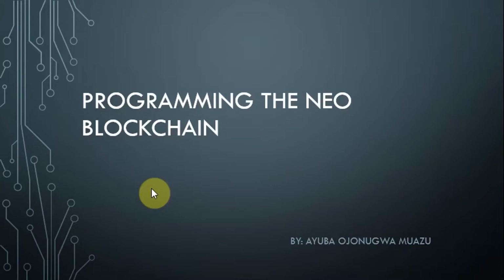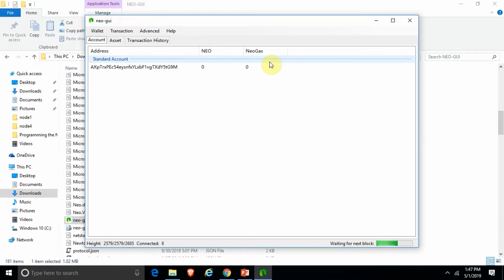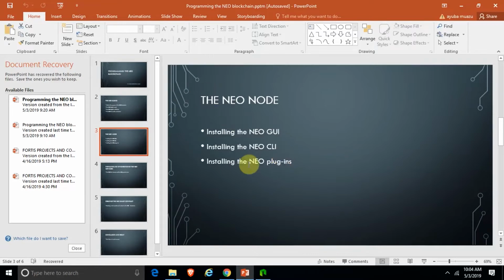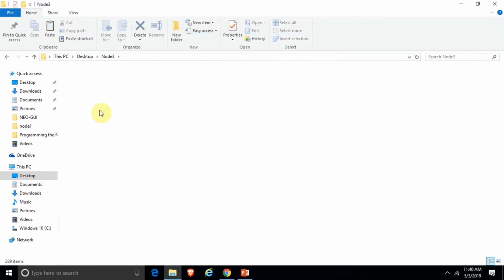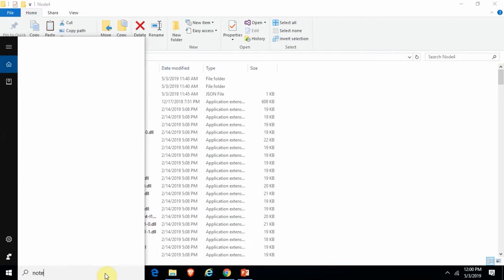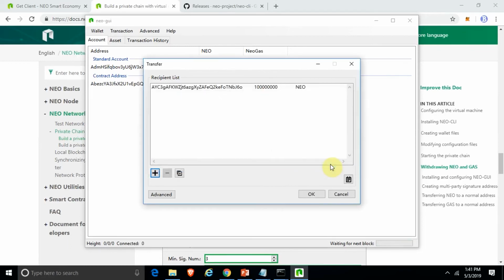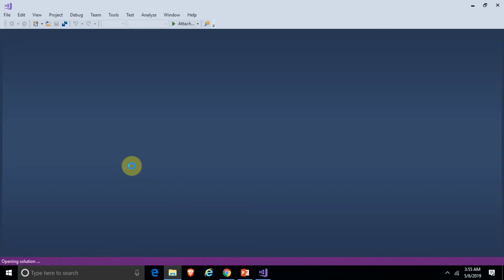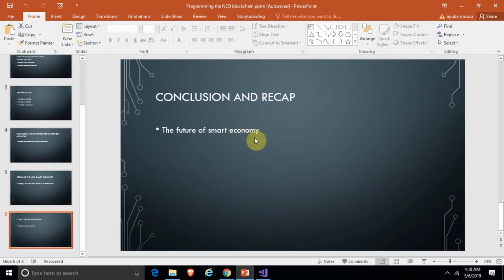NEO Programming for Beginners: Blockchain Development with Your First Hello World Smart Contract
Welcome to your comprehensive NEO Blockchain Tutorial! Start your journey in Blockchain Development with our user-friendly guide. We'll be taking you through the process of creating your very first 'Hello World' Smart Contract, specifically on the NEO Blockchain platform.

In this tutorial, you'll learn how to program with NEO Blockchain, one of the most robust platforms in the cryptocurrency world. You'll delve into NEO Smart Contract development, gaining firsthand experience in blockchain coding. By the end of this video, you'll have mastered the art of creating smart contracts in NEO.

We aim to make this an accessible and enjoyable learning experience for all, so we've designed it to be easy-to-follow for beginners. Get started with blockchain by understanding its technology and coding smart contracts. You'll also explore the NEO cryptocurrency and its significance in the blockchain space.

Our NEO Blockchain guide is your key to becoming a skilled NEO developer. This tutorial goes beyond typical programming lessons, providing insights into the exciting world of cryptocurrency development. You'll grasp the nuances of the NEO Blockchain platform and understand the importance of smart contract coding.

This video is more than just a tutorial – it's your stepping stone into the thriving world of blockchain application development. With our focus on NEO Blockchain development, you'll not only create your first smart contract but also understand how to implement it on the NEO Blockchain platform.

Join us now to kick-start your adventure in blockchain coding, NEO crypto, and Smart Contracts! Keep watching, keep learning, and stay on top of the latest in blockchain technology.